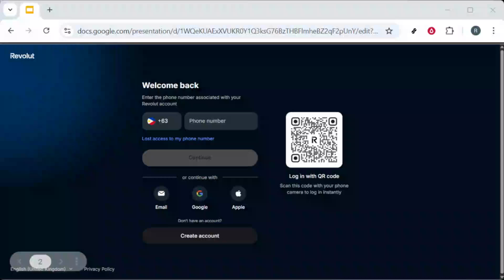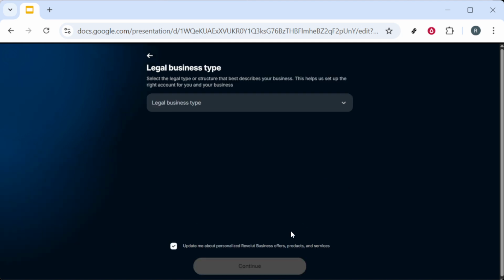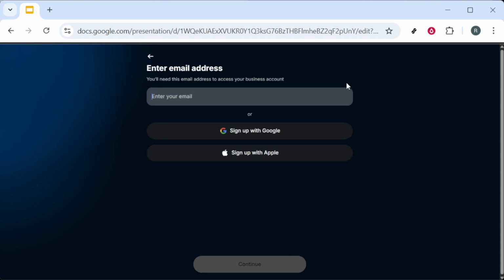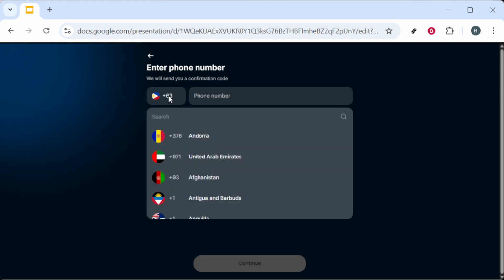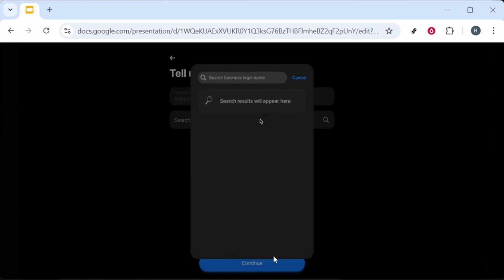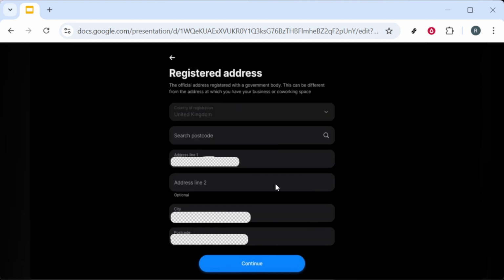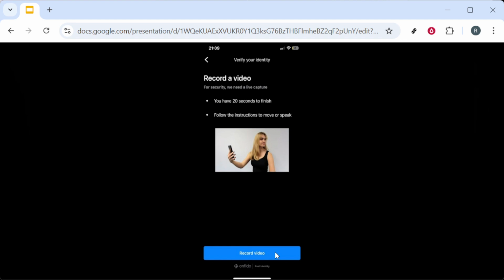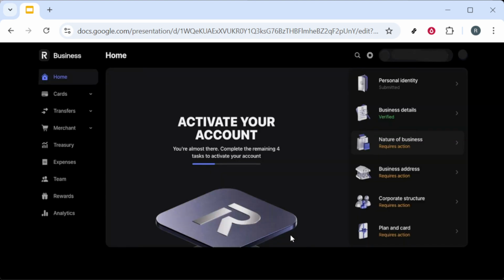How To Create A Business Revolut Account (Full Guide)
Revolut makes creating a business account fast and secure. You’ll gain access to modern tools for expense tracking, payroll, and invoices. Follow this guide to get started in just a few taps.
🔸 Go to Revolut Business site.
🔸 Sign up using your business credentials.
🔸 Upload necessary documents for verification.
🔸 Access your dashboard once your account is active.